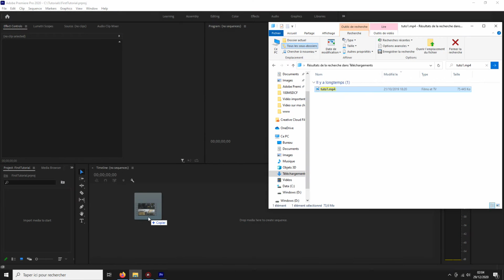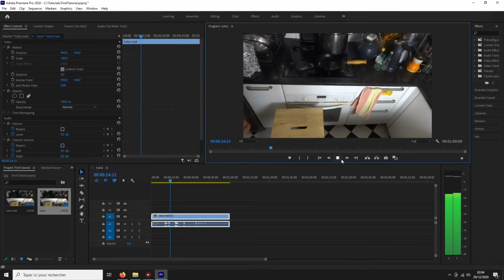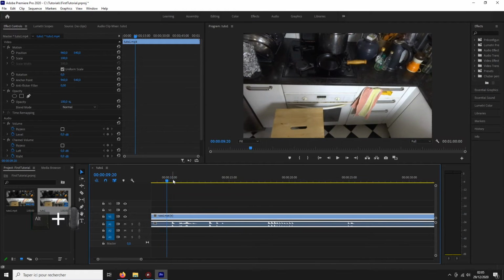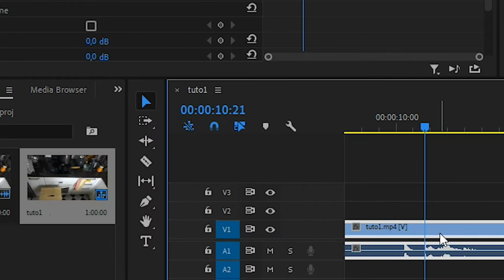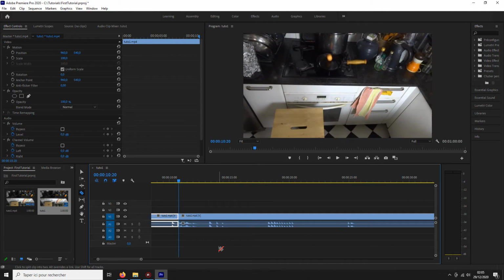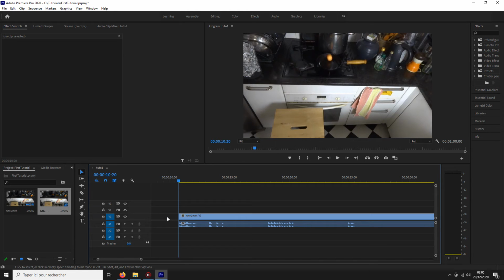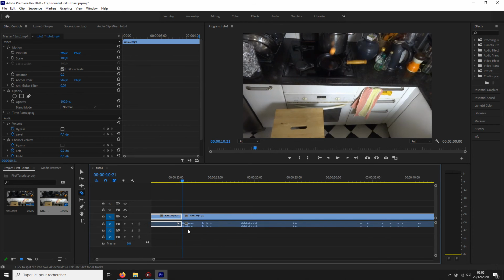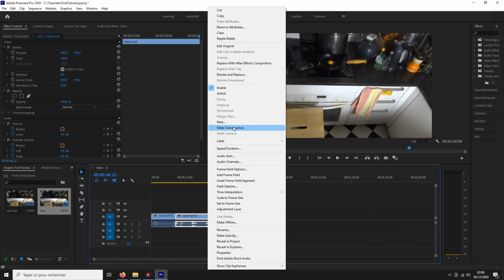1st Video Editing Course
First video-editing course for beginners where You learn by following the steps to make a cool effect at each course, then You awnser to a quizz after each course that helps You remember what You learned. The full Course is available for free on facilerni.com